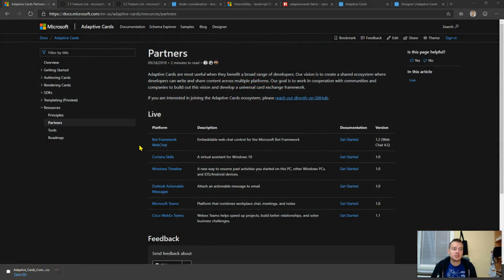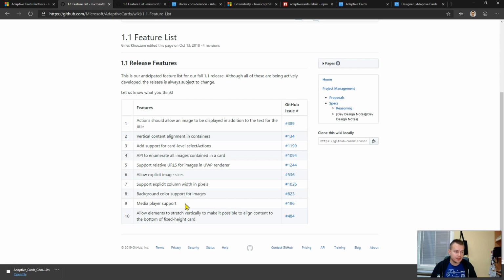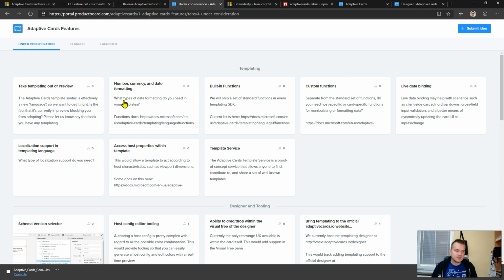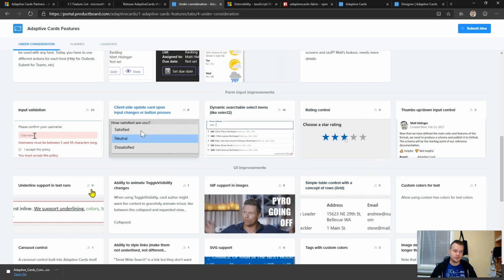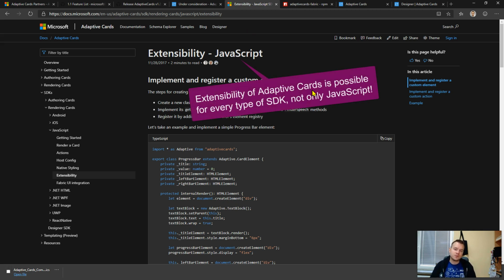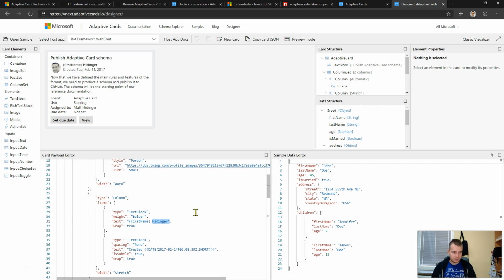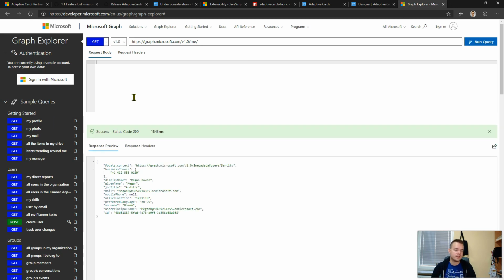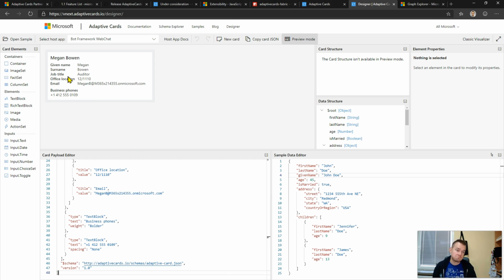The future of Adaptive Cards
This video is show contents I am covering in the latest blog post, that is a 4th part of the series I written around Adaptive Cards technology.